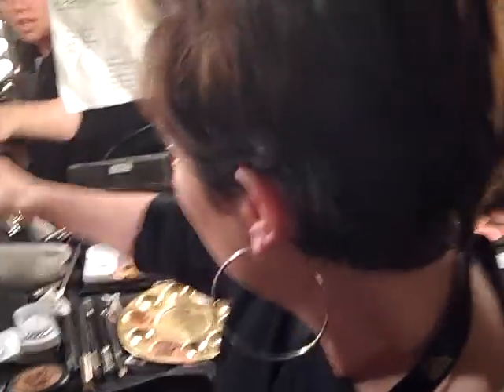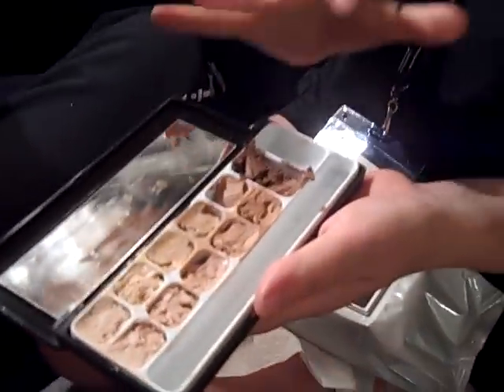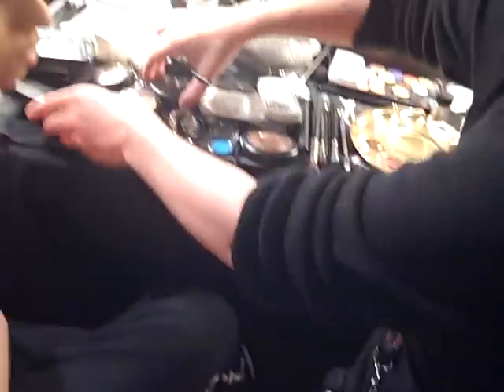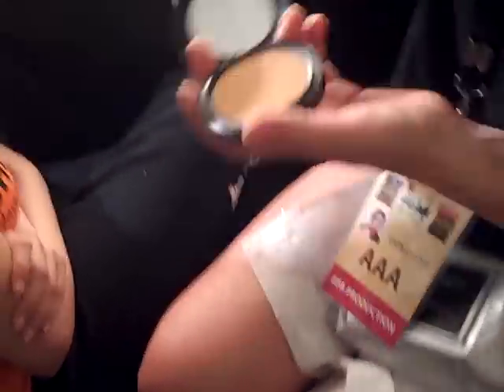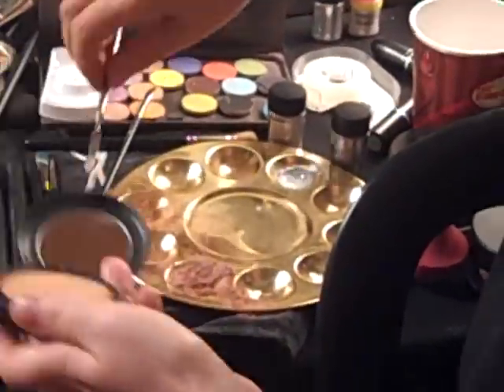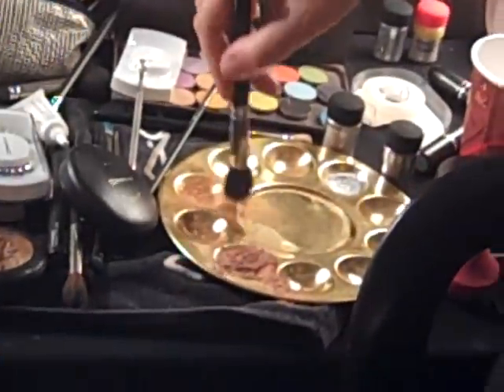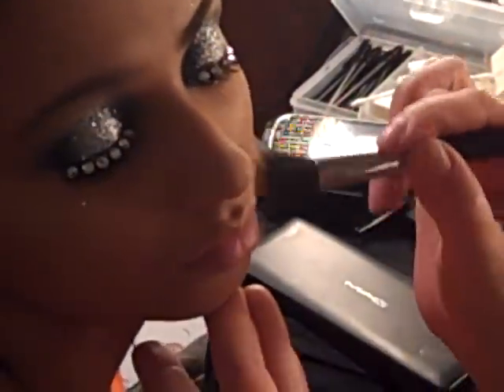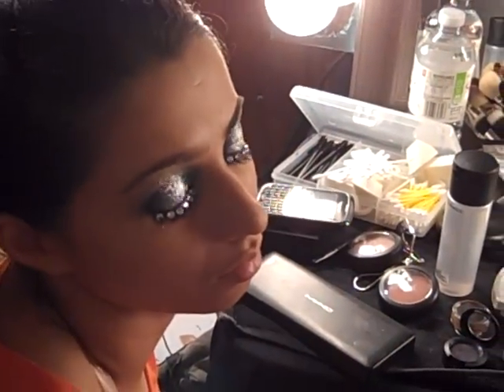Backstage makeup with MAC for the IIFA Rocks Fashion Show - Part 1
Beauty and the Feast, MAC Senior Artist Caitlin Callahan gives us a backstage sneak peak at the gorgeous "zipper eyes" they created for the IIFA Rocks Fashion show in Toronto.